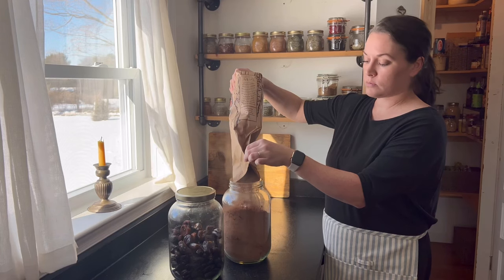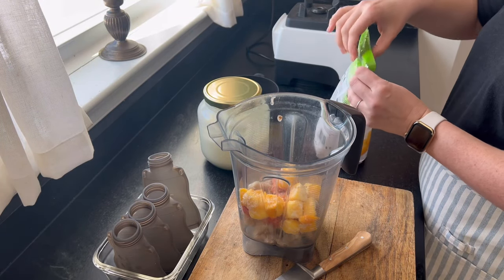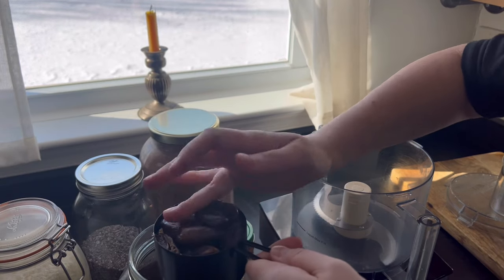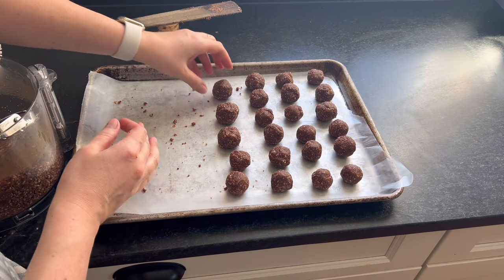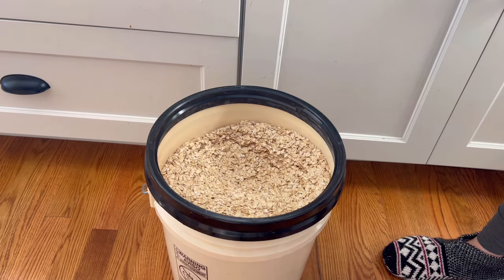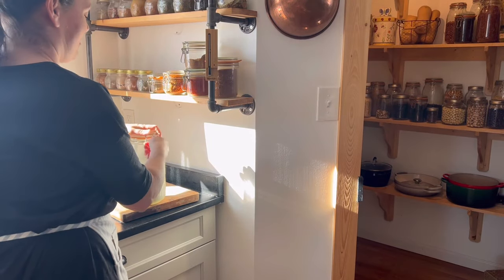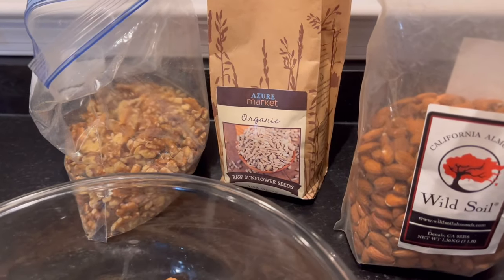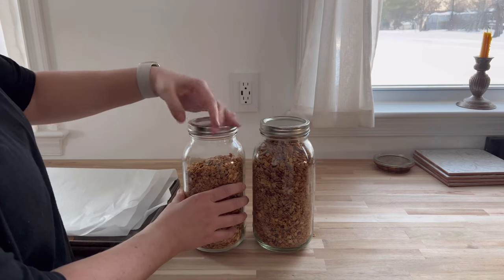Cooking from the Pantry | Healthy Pantry Snacks | threeriverschallenge week 5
Hello - in this video I'm getting a jump start on the week by preparing a few healthy snacks from the pantry as well as some smoothies for our toddler with homemade yogurt and frozen fruit from our freezer stash. We are on week 5 of the threeriverschallenge and going strong!

* Date Balls:
2 cups dates, pits removed
1/3 cup peanut butter
1/4 cup cocoa powder
1 1/2 cups unsweetened shredded coconut
1 tablespoon vanilla extract
2 tablespoons chia seeds

Pulse dates in food processor until well blended and a thick paste forms. Spread paste out and add other ingredients. Blend until combined. Roll into 1 tablespoon portions.

* Silicone smoothie pouches

Amazon Storefront